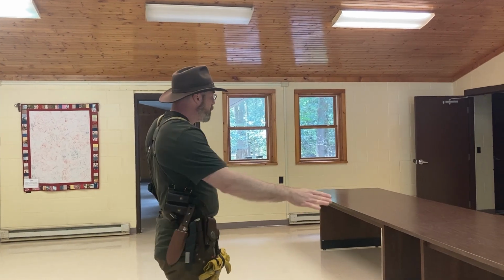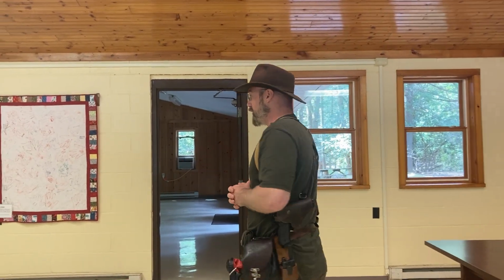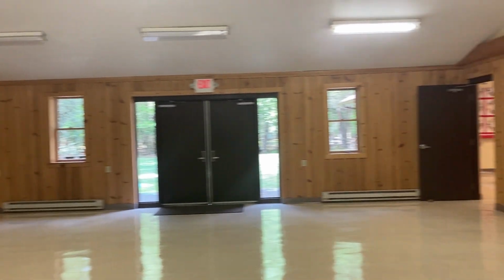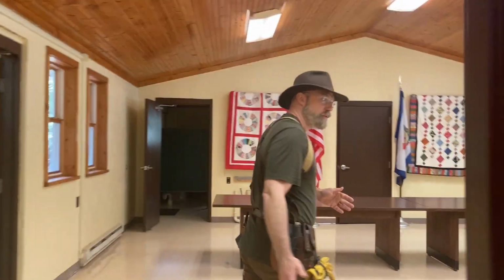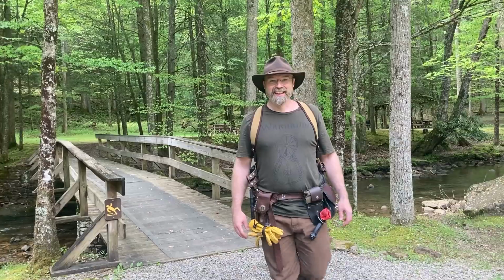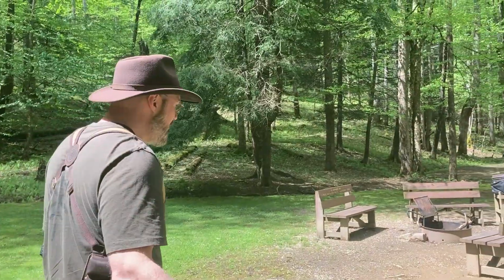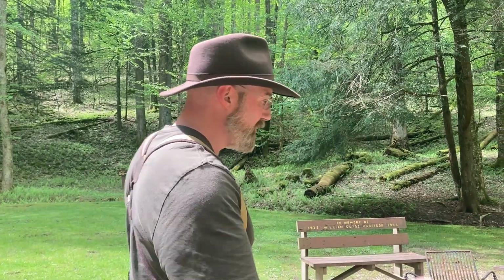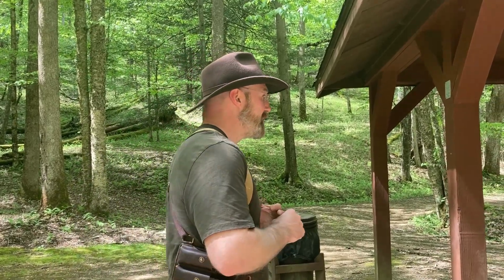Alchemy in Appalachia 3 Day Live Immersion Study: Tour Of Facilities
Join us for this video tour of the Anderson Building and Group Campgrounds where our upcoming 3 day immersion study will be taking place.

Monday, Tuesday, Wednesday on August 4,5,6, 2025
Holly River State Park, West Virginia

Alchemy in Appalachia is a 3 Day Hands-On Initiation with Phoenix Aurelius where you get to craft your very own Aurelian Spagyric Tincture.